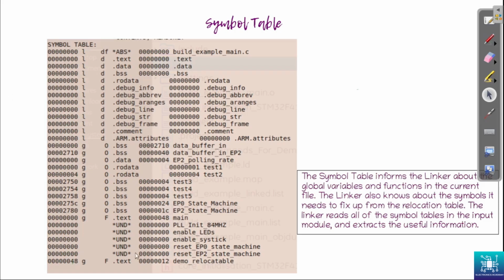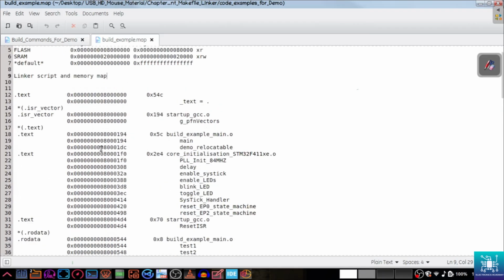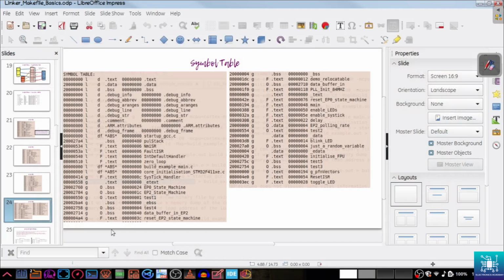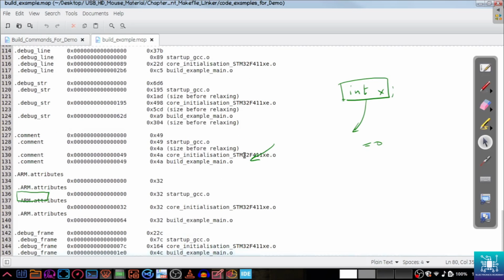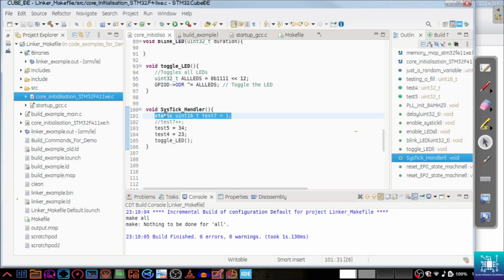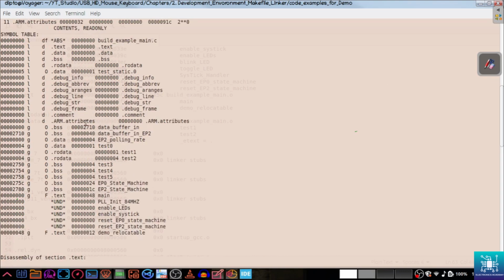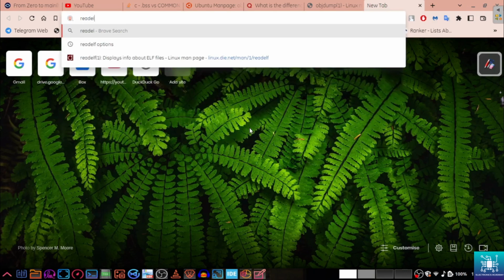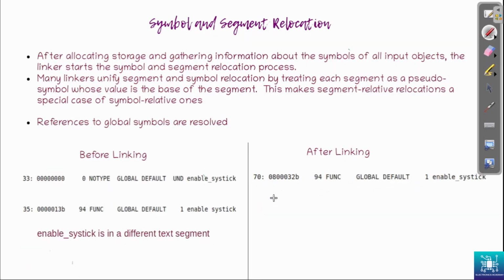Symbol Table and Symbol and Segment Relocation